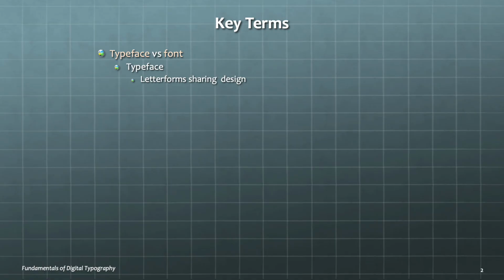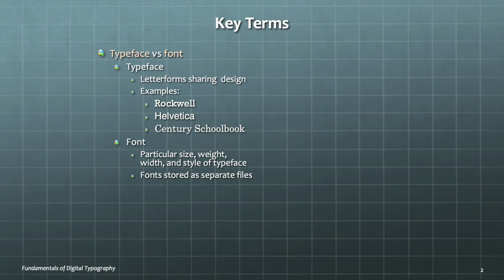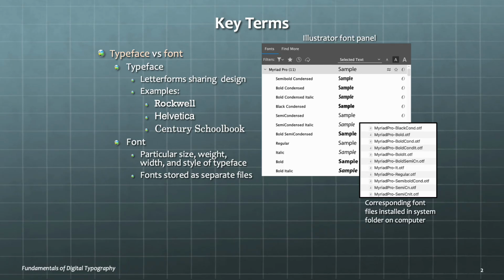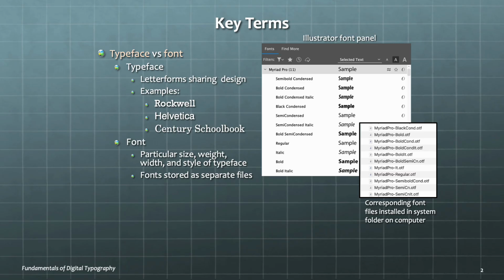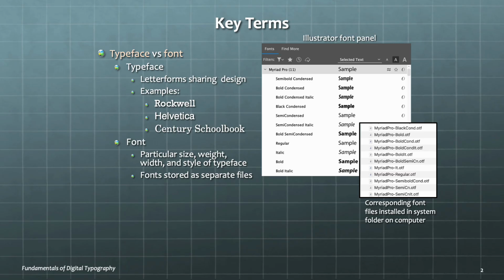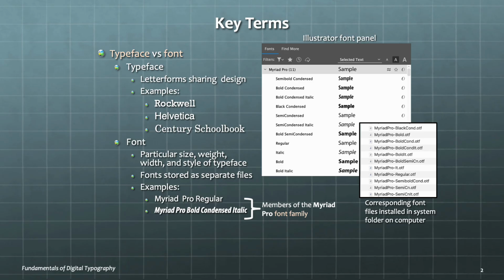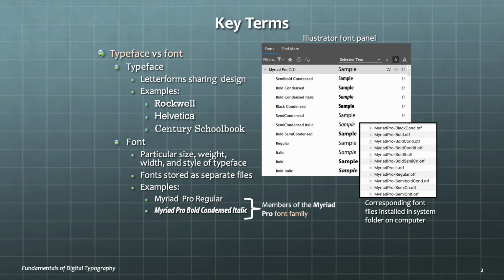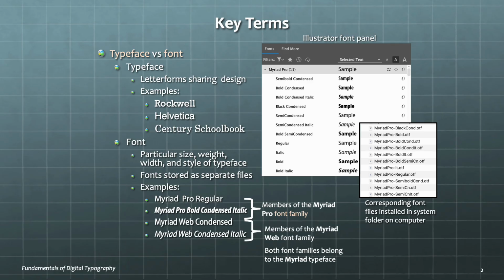2 Key Terms